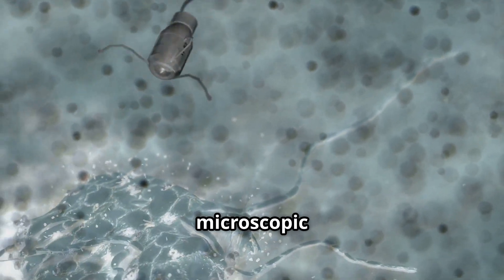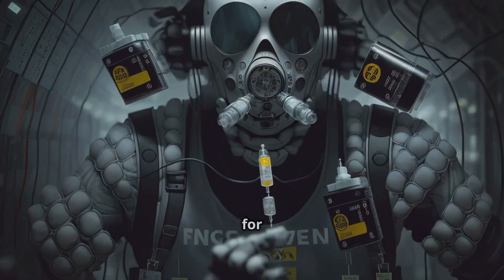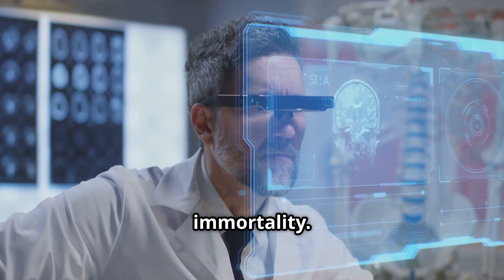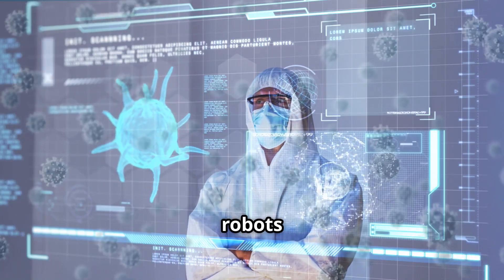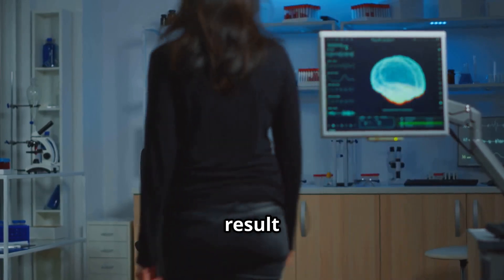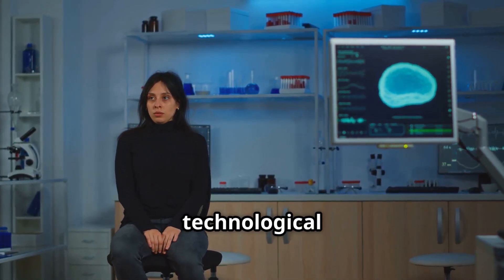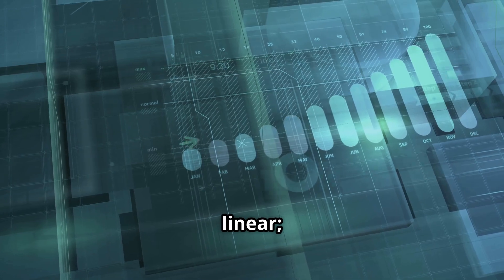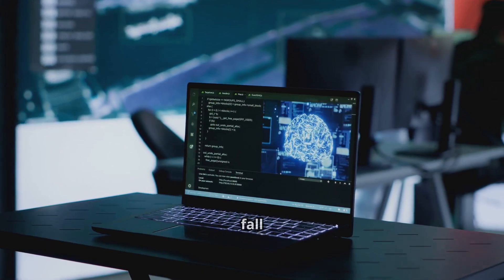Nanobots Make Us Immortal by 2030 ?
In this thought-provoking episode of Eternal Tales, we dive into the fascinating world of nanotechnology and its potential to revolutionize human longevity. Will nanobots truly pave the way for immortality by 2030? Join us as we explore the science behind these microscopic wonders, their applications in medicine, and the ethical implications of living forever. From repairing cells to fighting diseases, discover how nanobots could change the face of healthcare as we know it. Don't miss out on this eye-opening discussion!